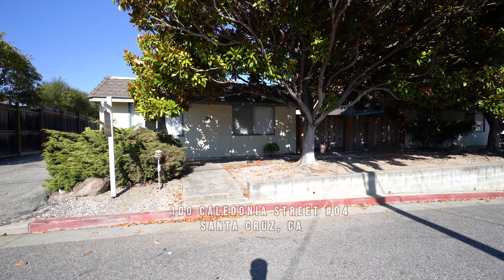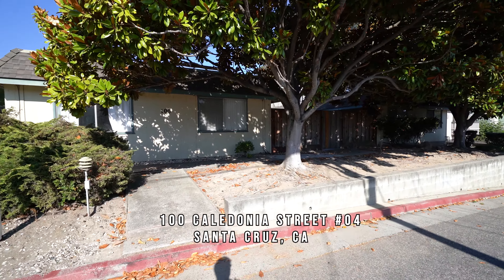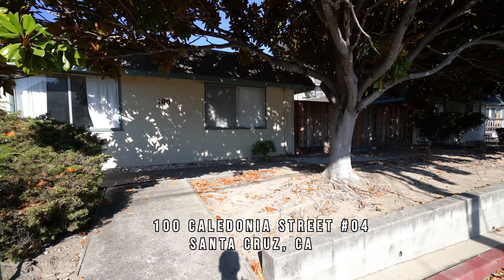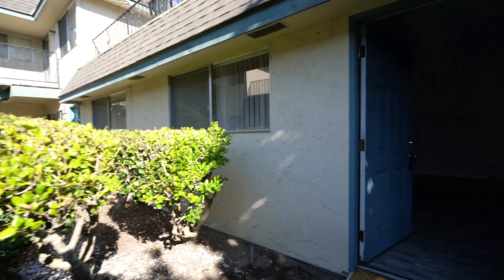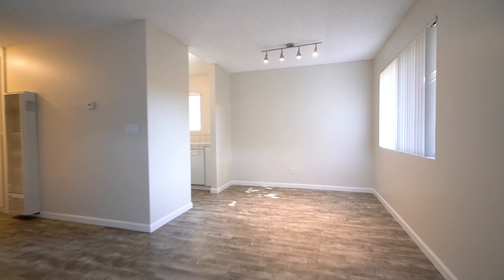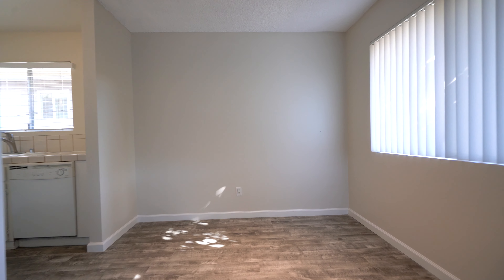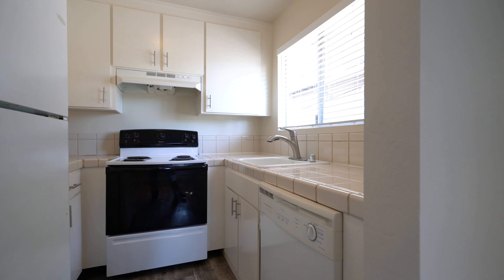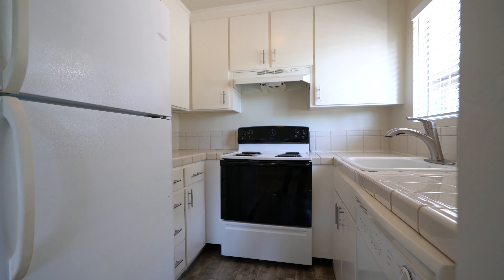100 Caledonia Street #04, Santa Cruz, CA 95062